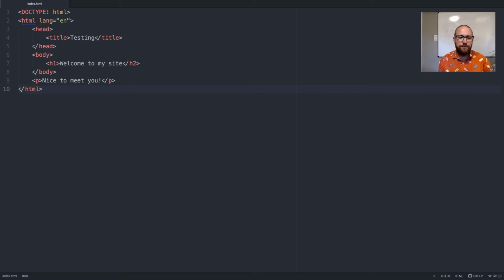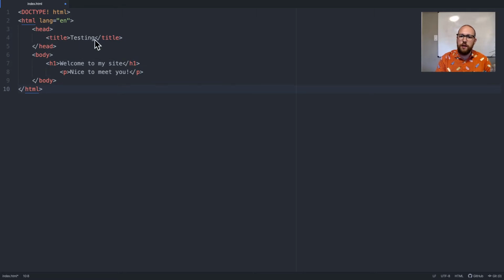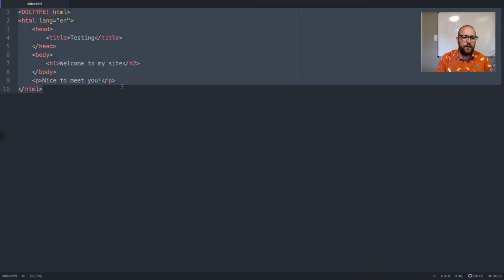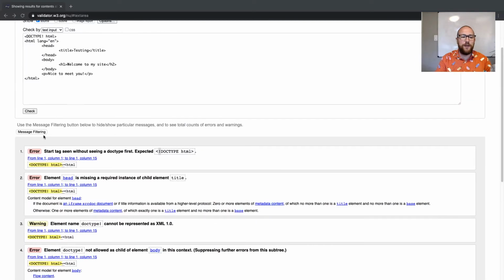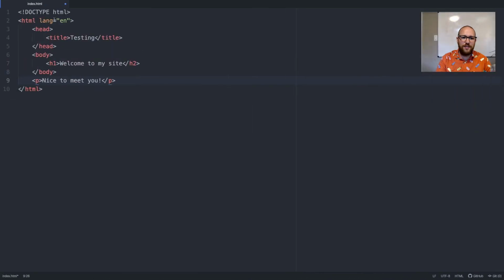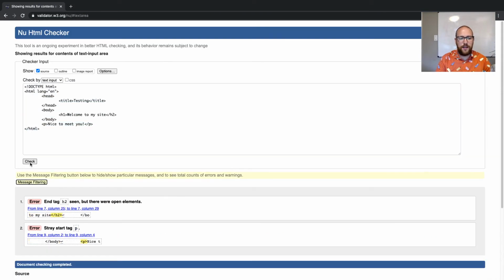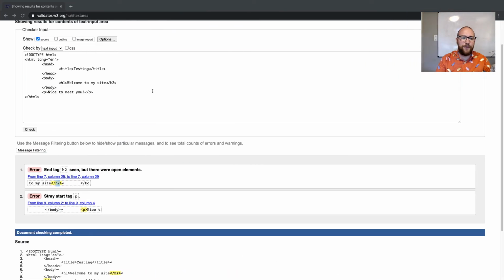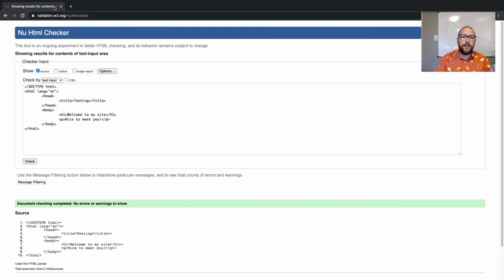WEBD1102 - How to use the W3C Validator